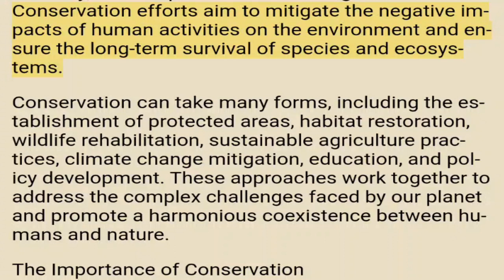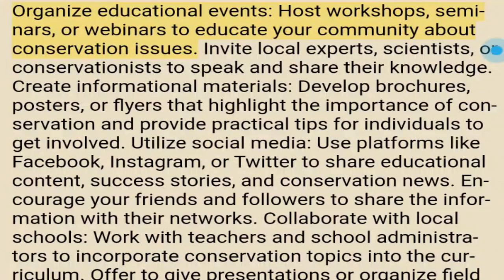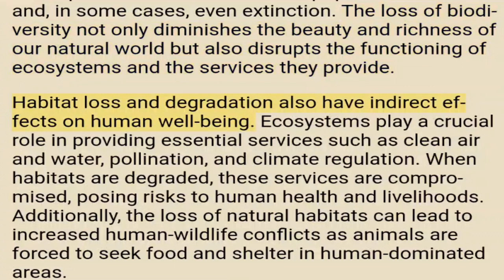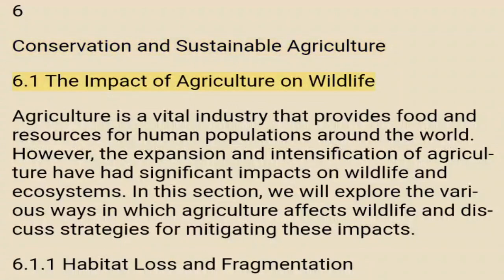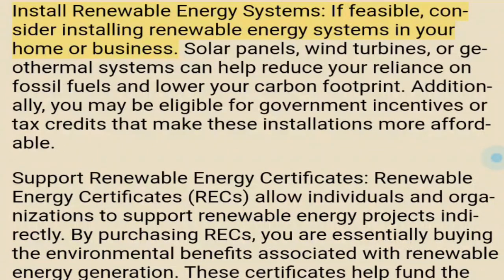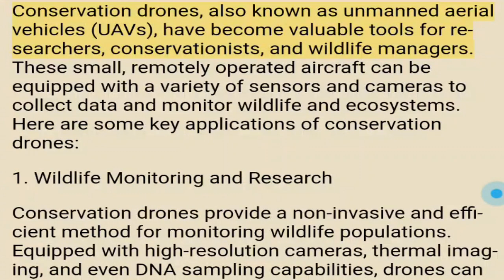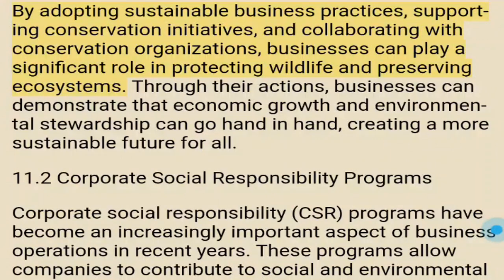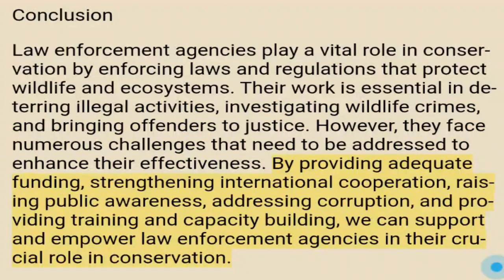How to Proactively Go Green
"Proactive Green: 10 Steps to a Sustainable Future" is a comprehensive guide that empowers individuals and communities to take proactive steps towards a greener and more sustainable future. This book provides practical advice and actionable strategies to help readers make positive changes in their daily lives, reducing their environmental impact and contributing to a healthier planet.

Through ten carefully curated steps, readers will learn how to adopt sustainable practices in various aspects of their lives, including energy consumption, waste management, transportation, and food choices. Each step is accompanied by clear explanations, real-life examples, and practical tips, making it easy for readers to implement these changes and see tangible results.

Whether you are a beginner looking to make your first eco-friendly choices or someone already familiar with sustainable living, "Proactive Green" offers valuable insights and guidance. By following the ten steps outlined in this book, readers will not only contribute to a more sustainable future but also enjoy the benefits of a healthier lifestyle and a cleaner environment.